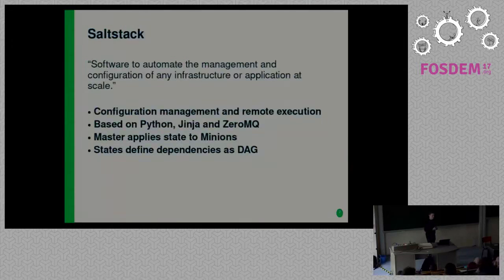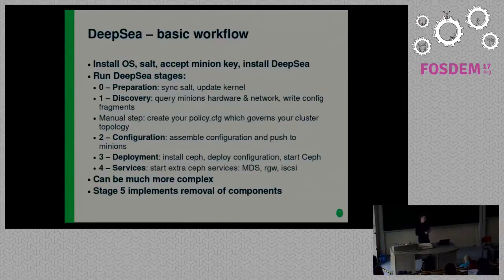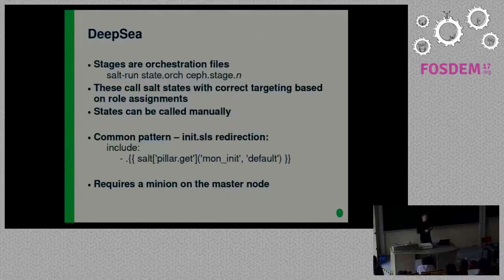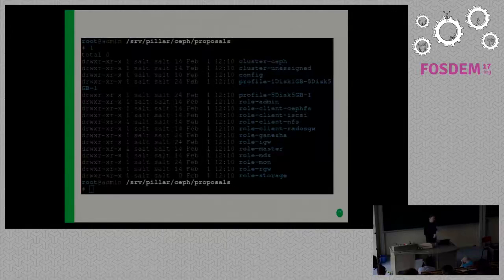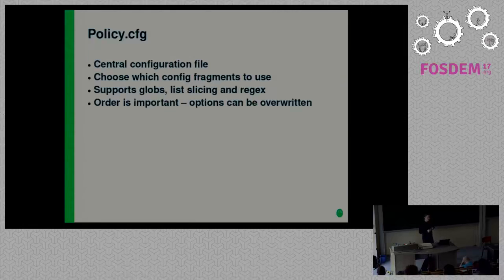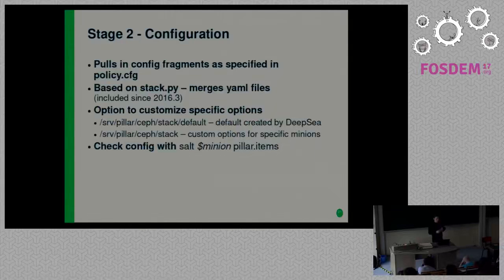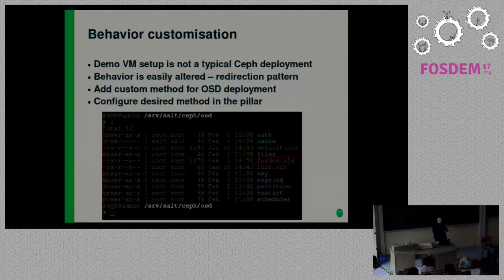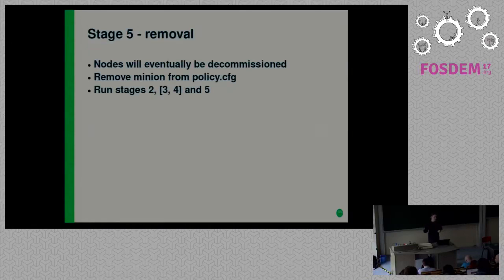Deploying Ceph Clusters with Salt